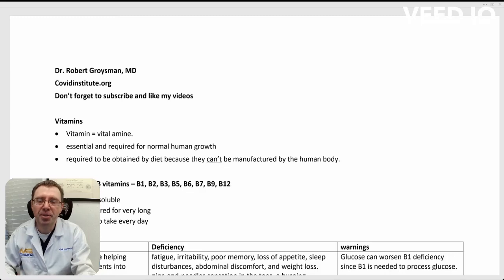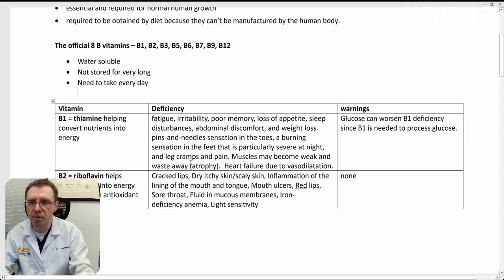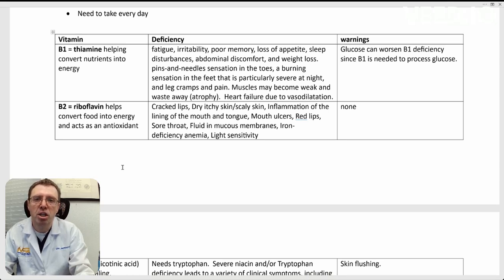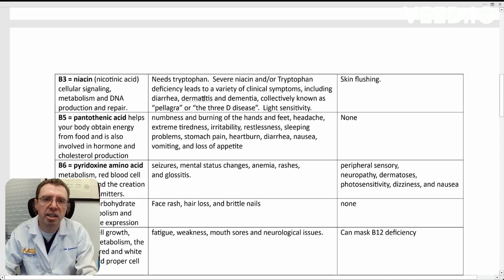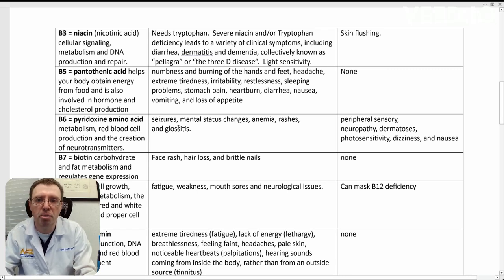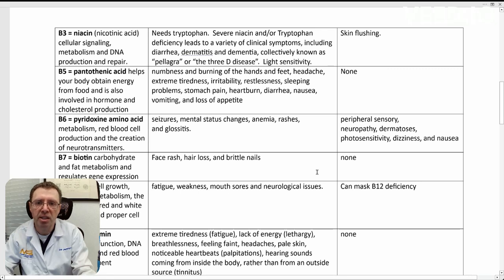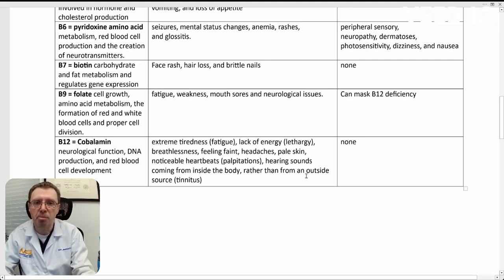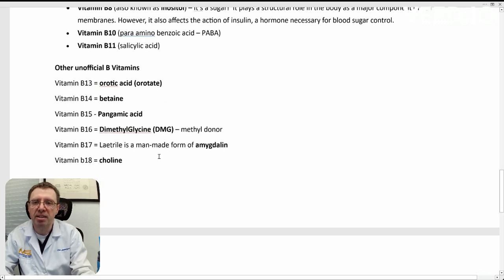Can B Vitamins Help Long COVID?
Correction: high B12 levels that are not caused by supplementation need to be evaluated for liver problems and leukemias and polycythemia vera.

B vitamins play a critical role in energy metabolism, nerve function, red blood cell production, and DNA repair—all essential for recovery from Long COVID and chronic illness.

In this video, Dr. Robert Groysman breaks down each essential B vitamin, their functions, deficiency symptoms, and their impact on Long COVID symptoms like fatigue, neuropathy, brain fog, and mitochondrial dysfunction.

Why Watch?
╰ Learn the eight essential B vitamins and how they affect your health
╰ Understand which B vitamins impact energy, nerve function, and immune health
╰ Discover how B vitamin deficiencies contribute to Long COVID symptoms
╰ Get insights on which B vitamins are safe to supplement and which require caution

Books by Dr. Robert Groysman:
╰ The EASY Long COVID Handbook
╰ The Complete Long COVID Handbook: Volume 1
╰ The Complete Long COVID Handbook: Dysautonomia: Volume 2

Timestamps:
0:00 - Introduction: What Are B Vitamins & Why Do They Matter?
0:08 - What Defines a Vitamin?
0:19 - Why B Vitamins Are Essential for Human Health
0:35 - The 8 Essential B Vitamins Explained
0:47 - Are B Vitamins Stored in the Body?
1:15 - B1 (Thiamine): Energy Metabolism & Neuropathy Prevention
1:55 - Symptoms of B1 Deficiency: Fatigue, Weakness, Nerve Pain
2:34 - B2 (Riboflavin): Energy Production & Antioxidant Function
3:16 - B3 (Niacin): DNA Repair & Cellular Signaling
4:06 - Symptoms of B3 Deficiency: Diarrhea, Dementia, Skin Issues
4:28 - B5 (Pantothenic Acid): Hormone & Cholesterol Production
5:03 - B6 (Pyridoxine): Red Blood Cell Production & Brain Function
5:52 - How B6 Deficiency & Toxicity Cause Neuropathy
6:49 - B7 (Biotin): Hair, Skin, and Nail Health
7:10 - B9 (Folate): DNA Synthesis & Red Blood Cell Formation
7:39 - B12 (Cobalamin): Neurological Function & Red Cell Production
8:29 - The Risks of Excess B Vitamins: When to Be Cautious
8:59 - What About B4, B8, B10 & B11? The ‘Lost’ B Vitamins
9:45 - Other Unofficial B Vitamins & Their Roles
9:50 - Final Thoughts: Should You Supplement B Vitamins?

Are you experiencing fatigue, brain fog, nerve pain, or chronic inflammation? Watch now to understand how B vitamins impact Long COVID recovery and how to optimize your intake for better health.